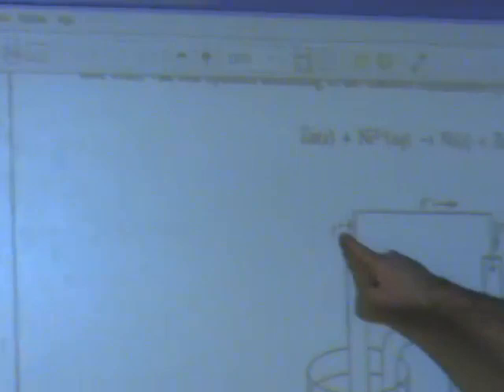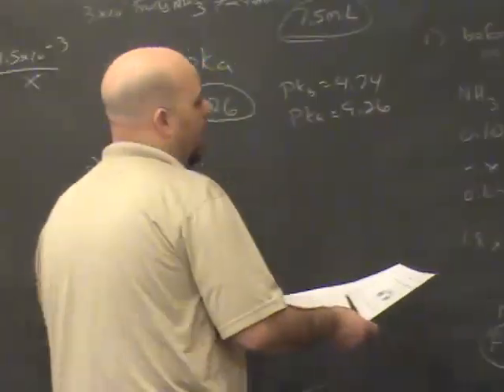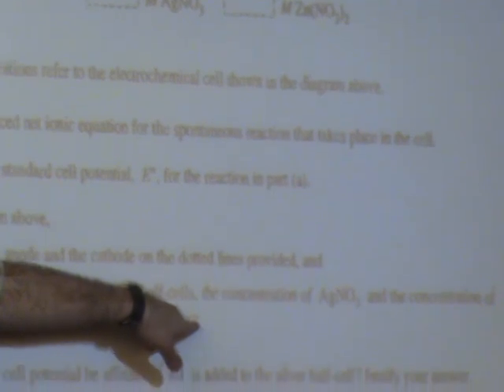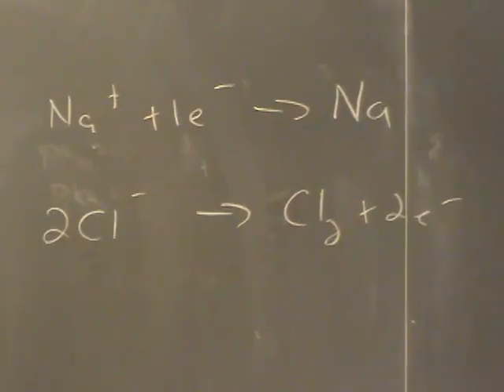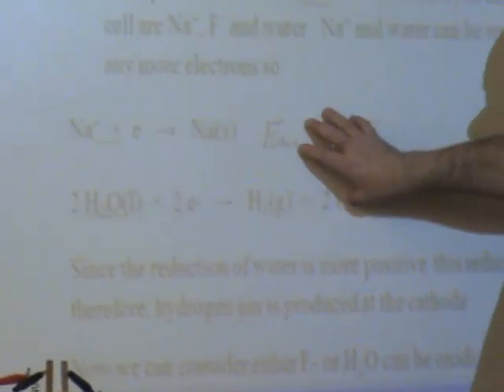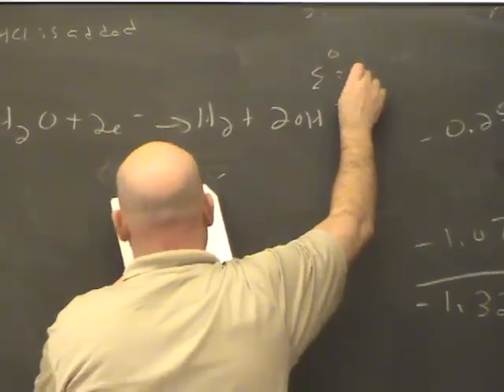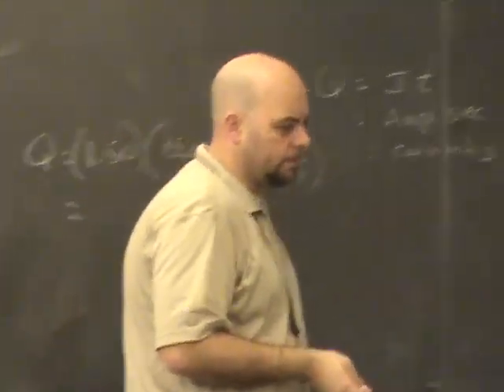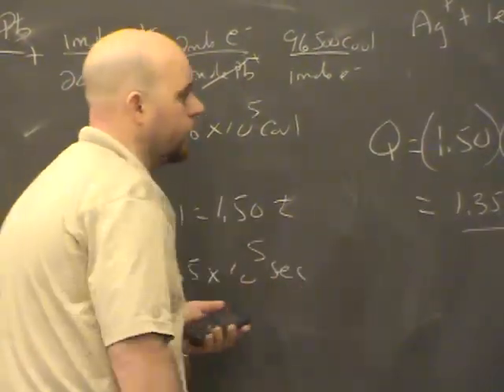AP Chem Review 4